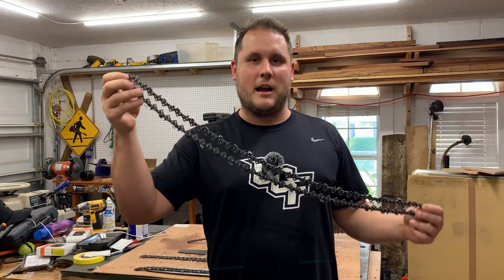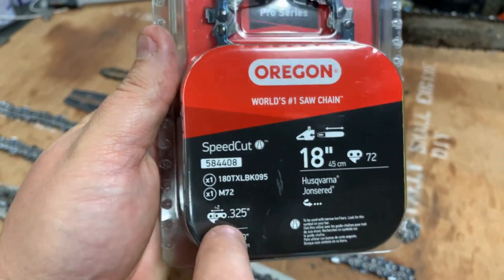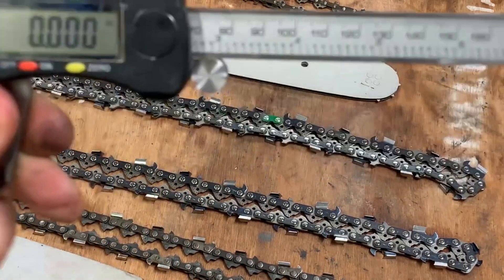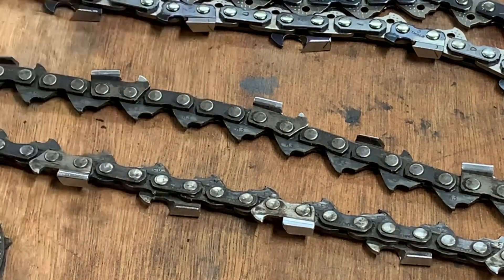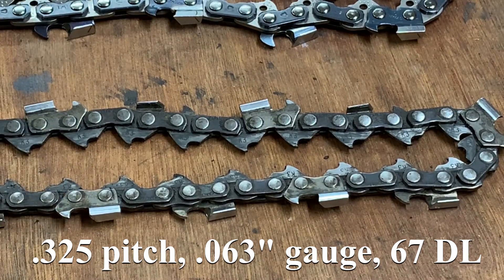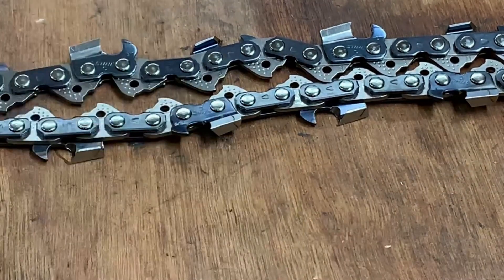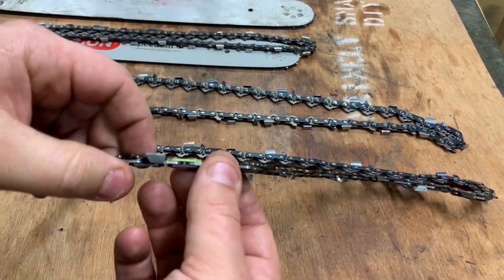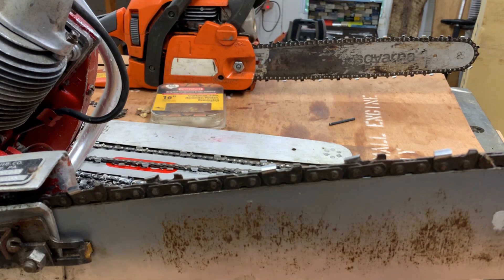What kind of chainsaw chain do I have? Lets find out! How to measure and a discussion about types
Do you have a bar and chain that you have no info on? Are the numbers worn off of your bar? Or do you just want to learn about chainsaw chains in general? If so watch this video!

Low end calipers to measure chain
High end calipers to measure chain

If you don't want to buy calipers you can probably get by with a very precise ruler for the measurement and maybe feeler gauges for the groove size.